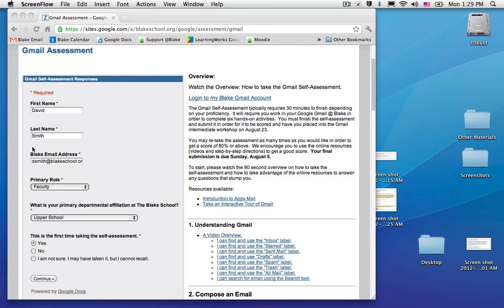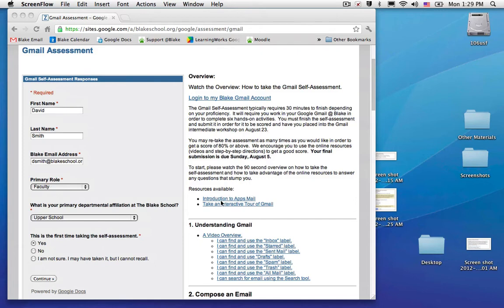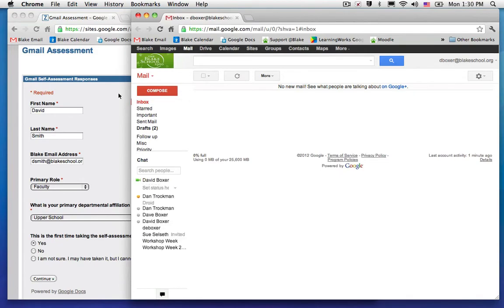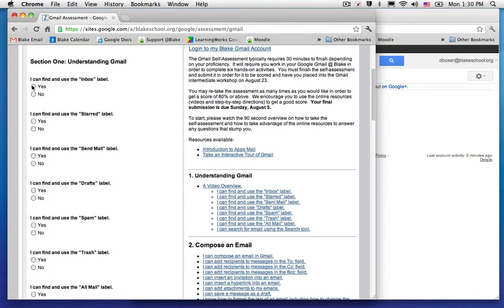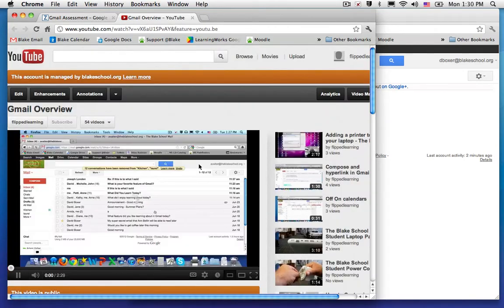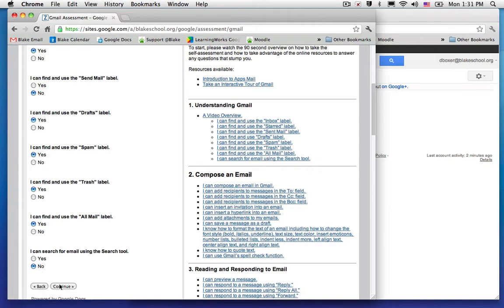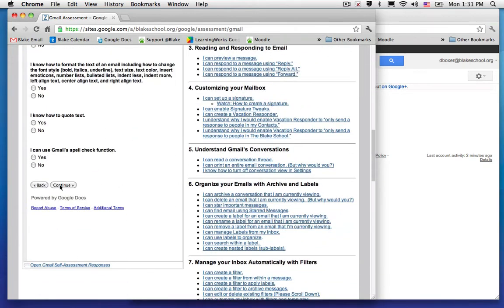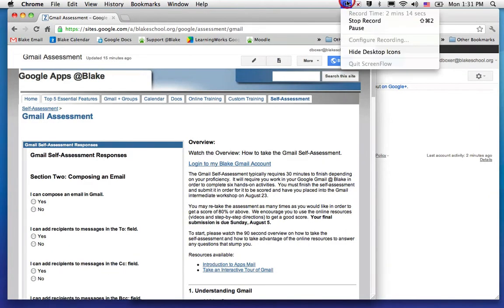Overview: How to take the Gmail Self-Assessment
The Gmail Self-Assessment typically requires 30 minutes to finish depending on your proficiency.  It will require you work in your Google Gmail @ Blake in order to complete six hands-on activities.  You must finish the self-assessment and submit it in order for it to be scored and have you placed into the Gmail intermediate workshop on August 23.

You may re-take the assessment as many times as you would like in order to get a score of 80% or above.  We encourage you to use the online resources (videos and step-by-step directions) to get a good score.  Your final submission is due Sunday, August 5.

To start, please watch the 90 second overview on how to take the
self-assessment and how to take advantage of the online resources to answer any questions that stump you.